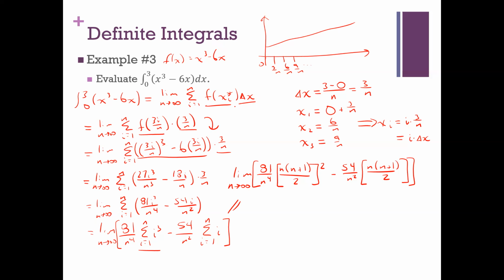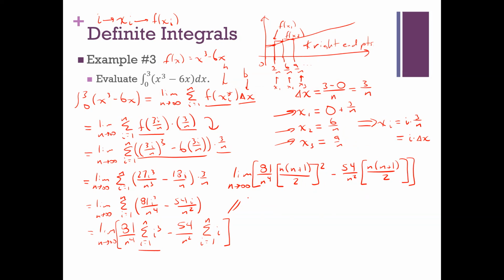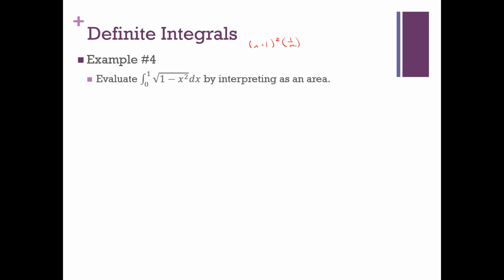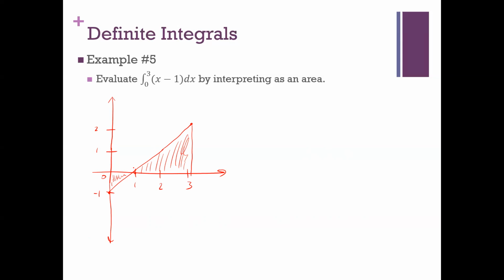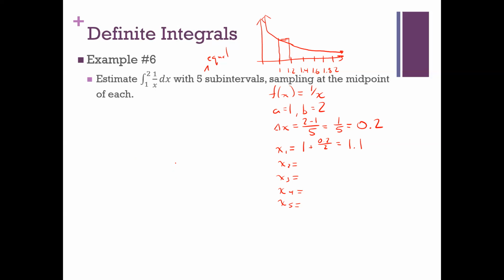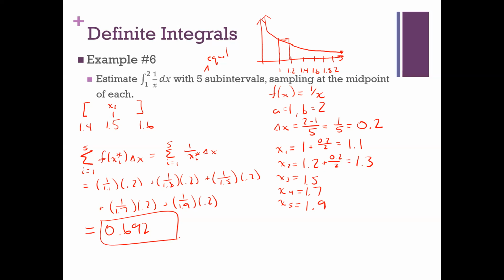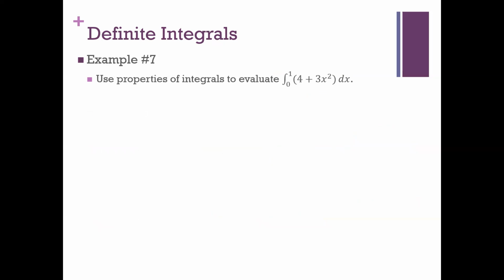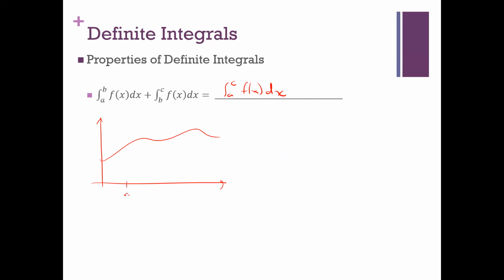MAT 265 - Fall 2021 - November 19, 2021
0:00:00 - Section 5.2 - The Definite Integral